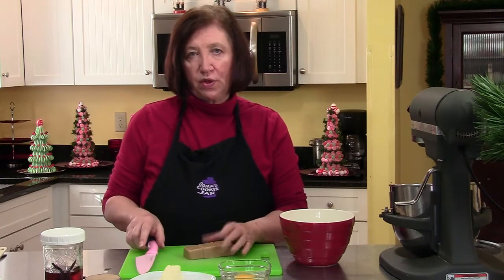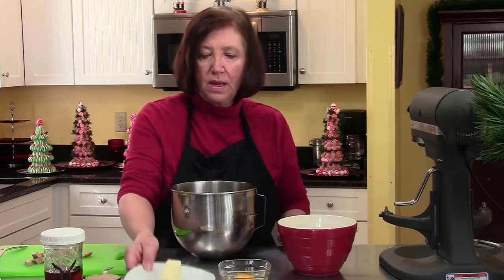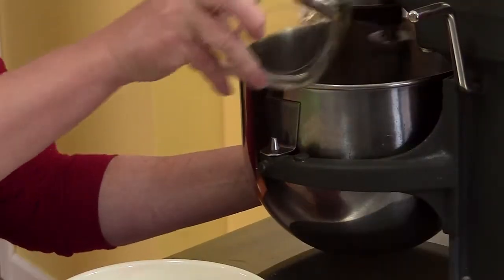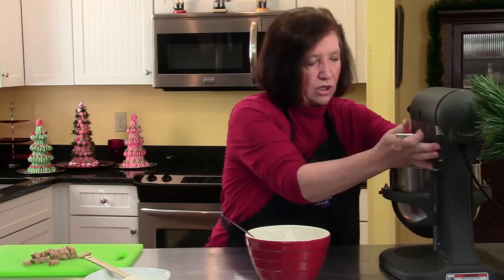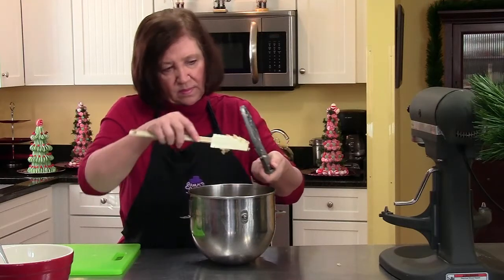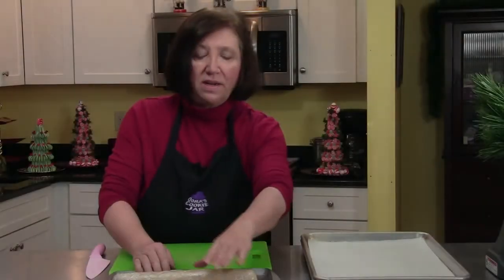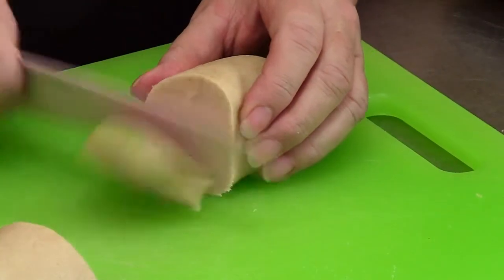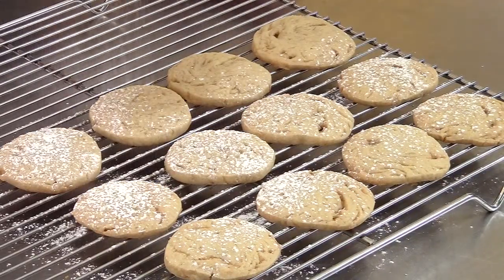Fudgy Kringles Cookies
Fudgy Kringles Cookies for the Holidays.